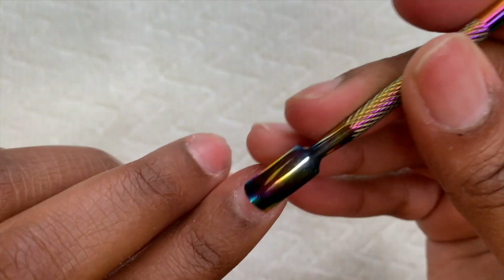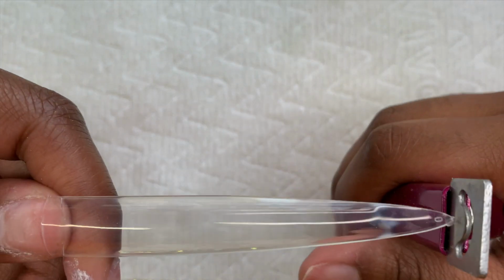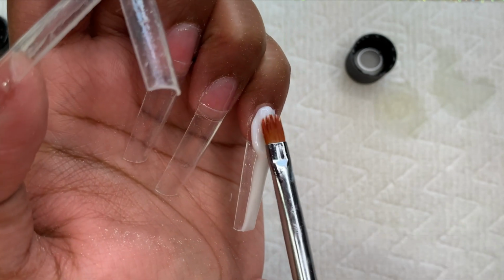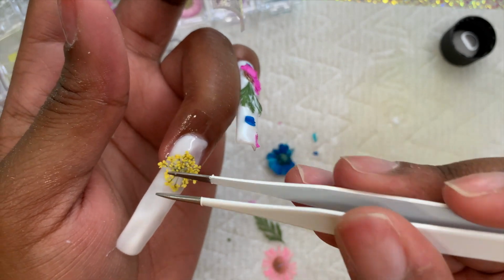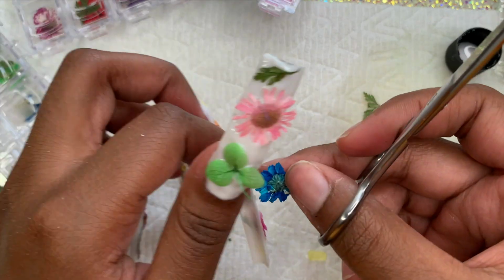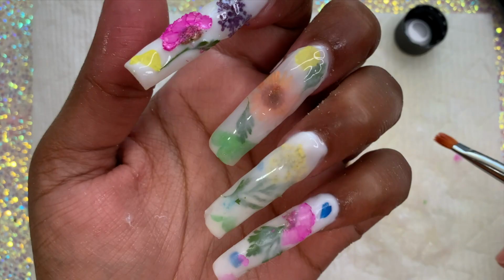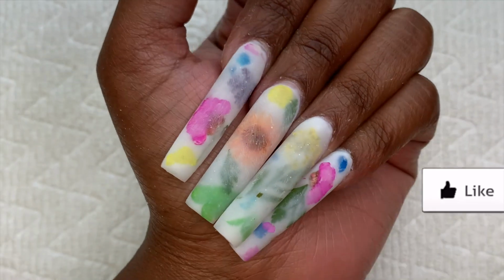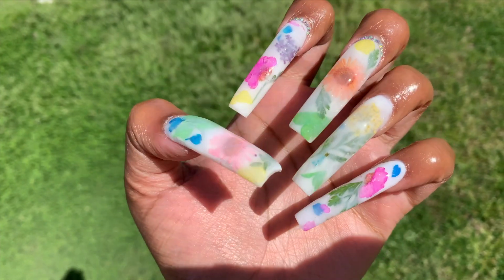MILK BATH POLYGEL NAILS | Makartt Boutique Florist Dried Flowers Kit | Encapsulated Flowers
hi luvs! 🌸🌿🌼 in this video i will be doing so milk bath nails. i'm using the makartt boutique florist dried flower kit and polygel from modelones to create this set. this is a very fun and springy look! hope you enjoy!

time stamps:

filing begins 13:34
filing ends: 16:00

items used:
makartt boutique dried flowers kit (save 15% with code _nailsbykey_ )

cuticle nipper and pusher set

extra long nail tips

drill bits

makartt 48w LED nail lamp

nail palettes

 cherry secnted cuticle oil